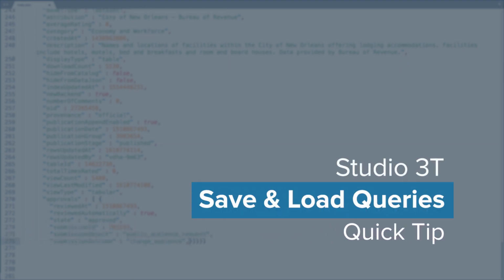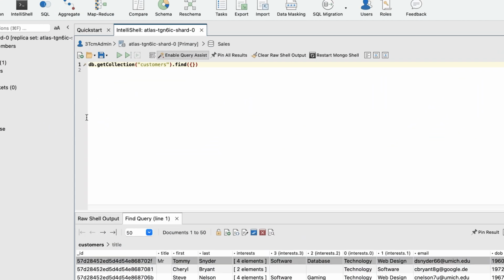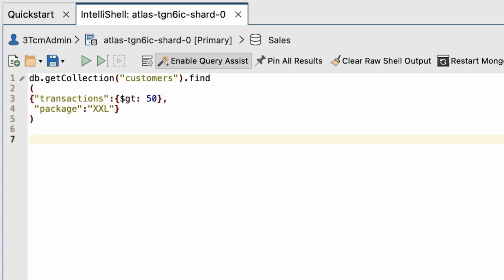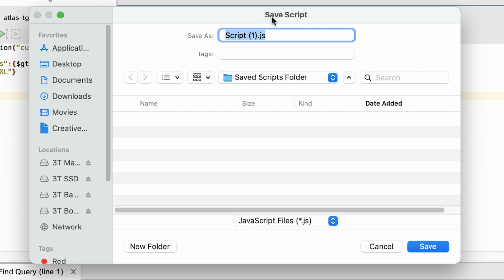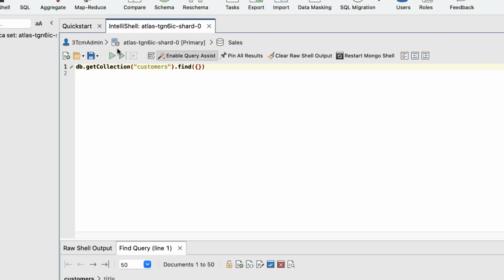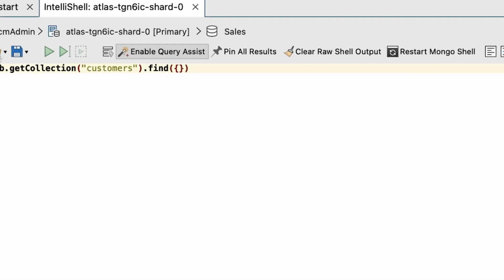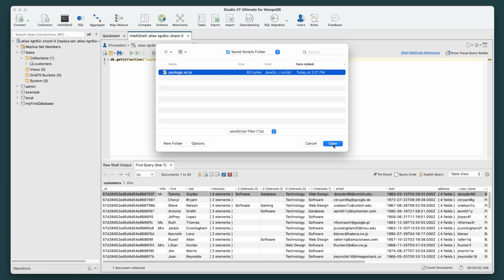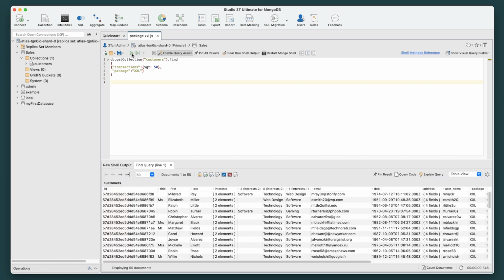Save & Load MongoDB Queries | Using Studio 3T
In this Quick Tip, we’ll go over the steps for both saving and loading a MongoDB query into Studio 3T.